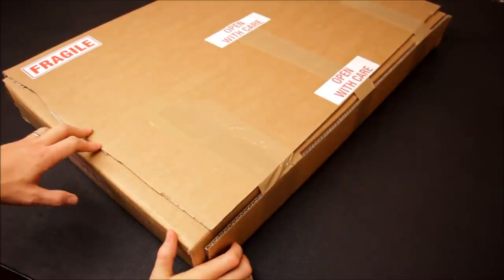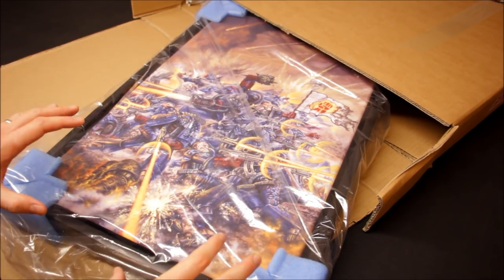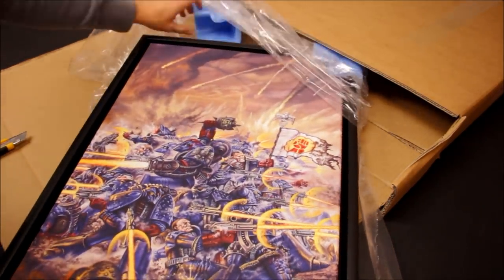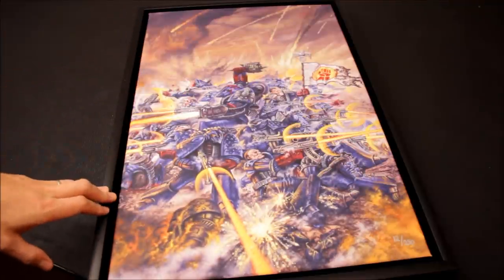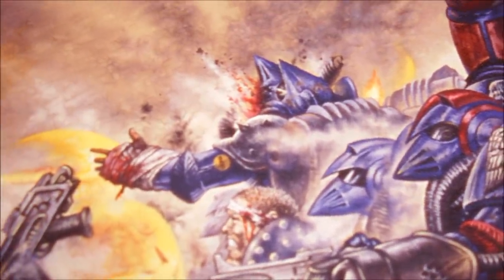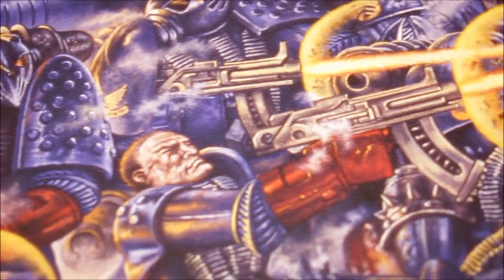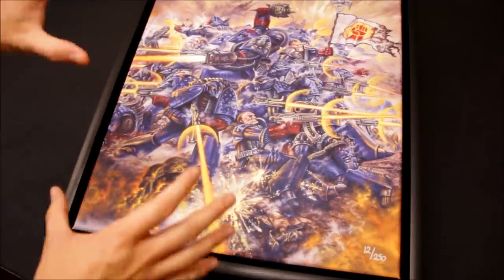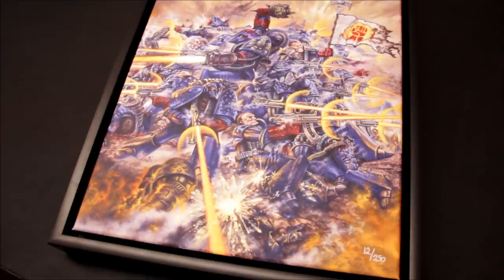ROGUE TRADER StrikingScorpion82 Official Warhammer Art Review | HD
ROGUE TRADER StrikingScorpion82 Official Warhammer Art Review:

In this video I review one of the prints made by Warhammer Art! 40K wouldn't be the same without the fantastic artwork behind it. Well now these famous paintings are available as high quality prints!